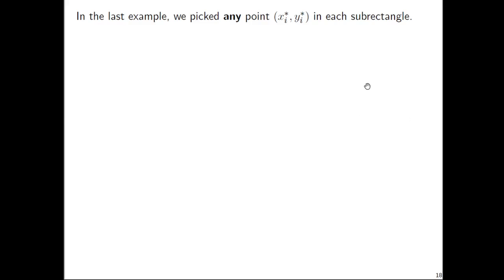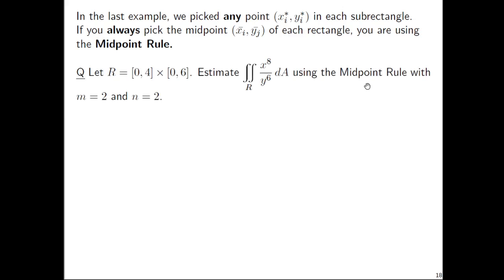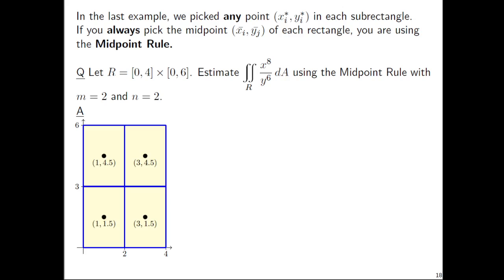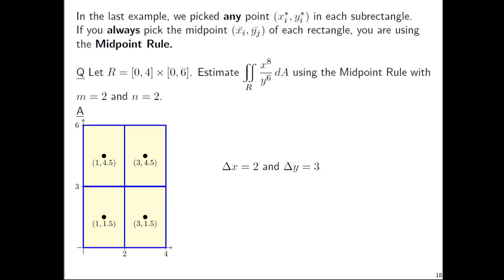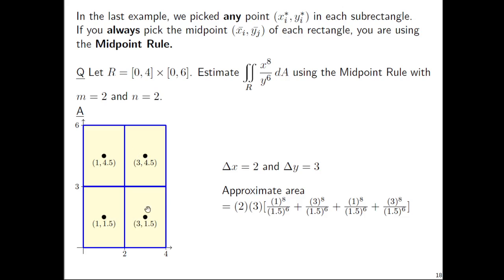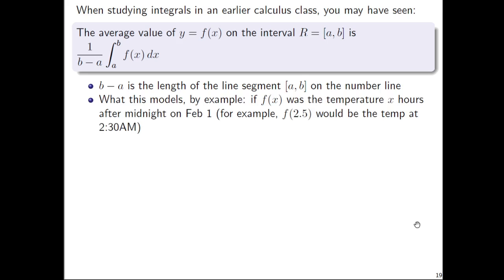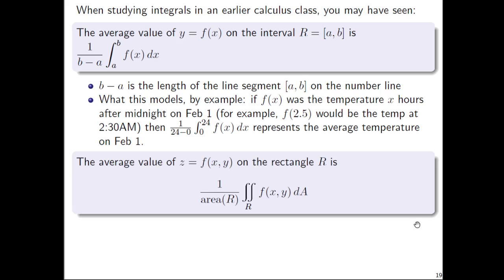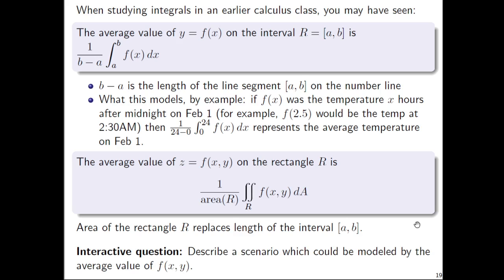310 Day 22 Part 3